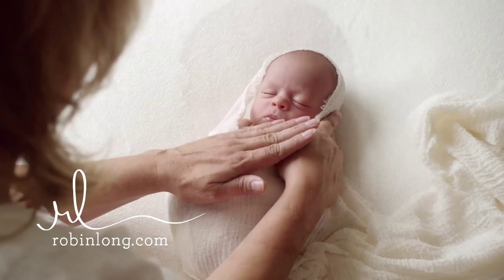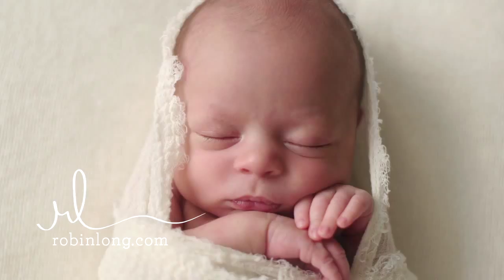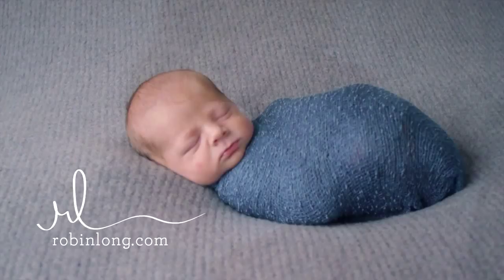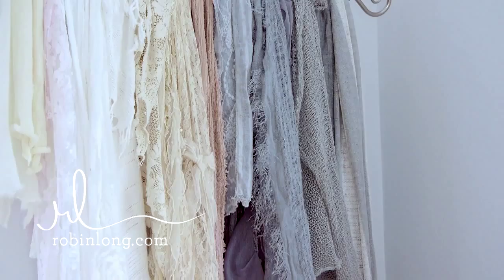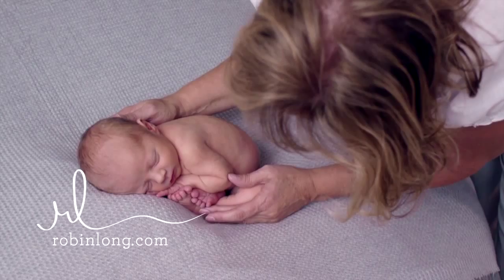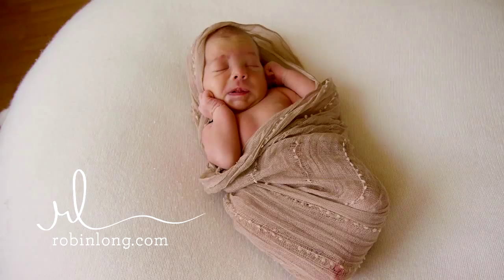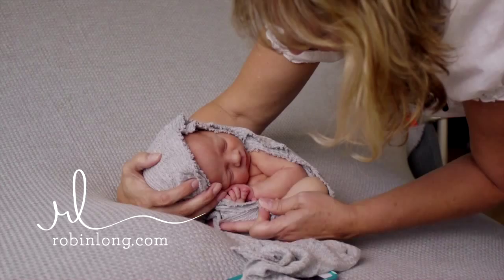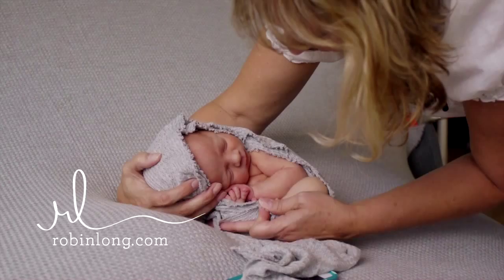Robin Long Trailer v4 6000